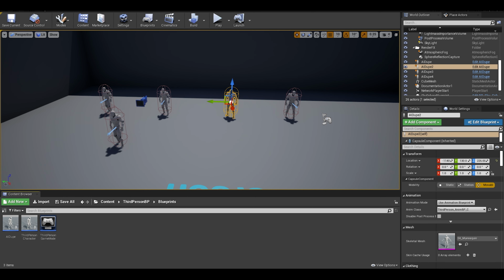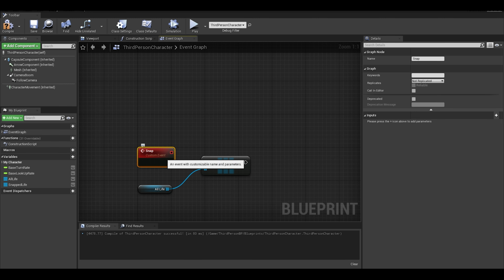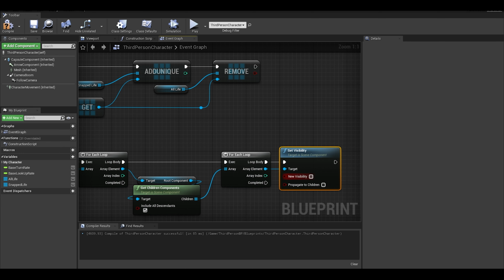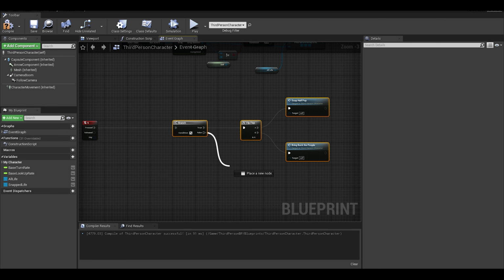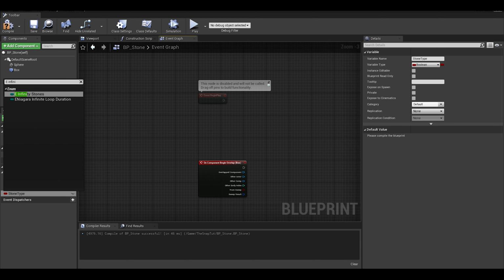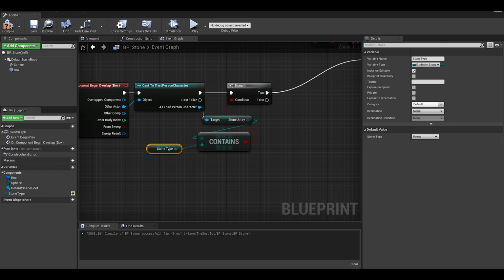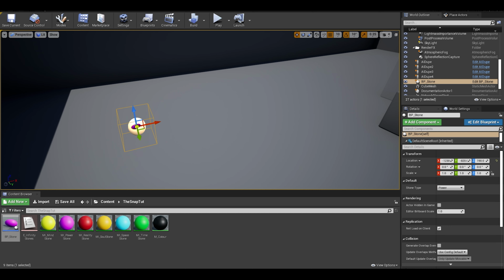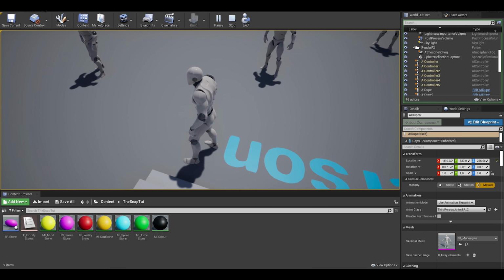Unreal Engine | Thanos Snap Tutorial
In this video, I will be showing you how to make the player destroy half of life with a key input and also bringing them back, An optional extra is that I will also show you picking up infinity stones in order to use the feature.

Time Stamps:
0:00 - Intro
0:05 - End Result
0:28 - Thanos Snap Feature
6:54 - Infinity Stones Item Pickup

Fixes: None Needed